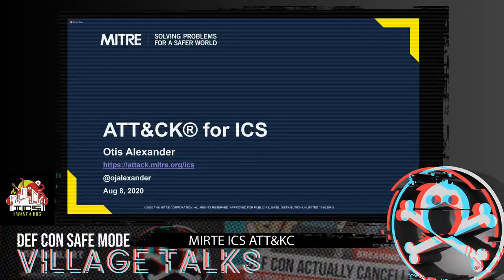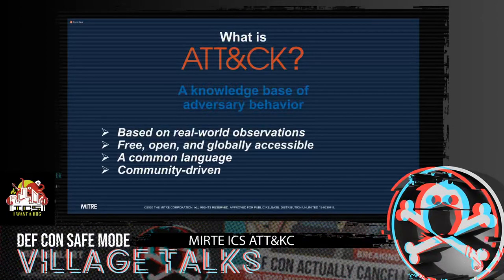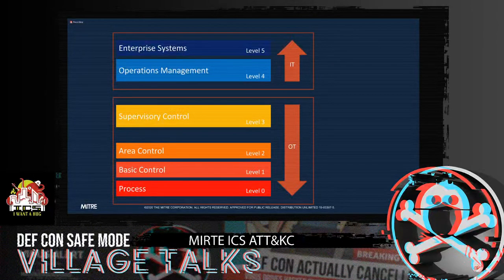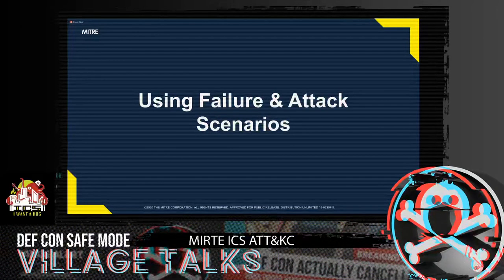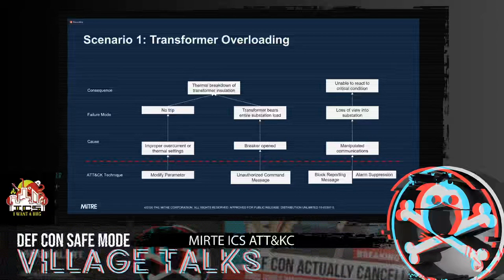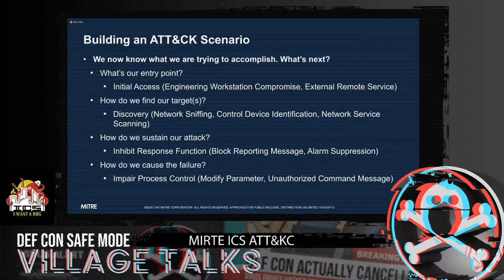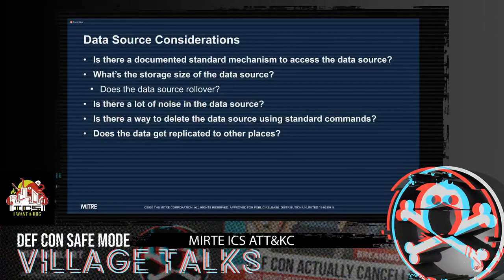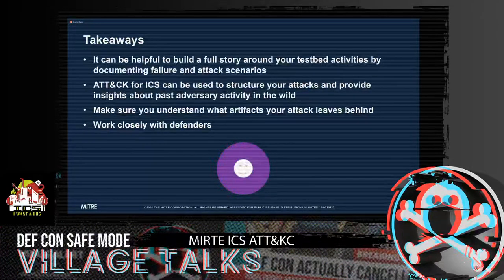DEF CON Safe Mode ICS Village - Marie Otis - MITRE ICS ATT&CK